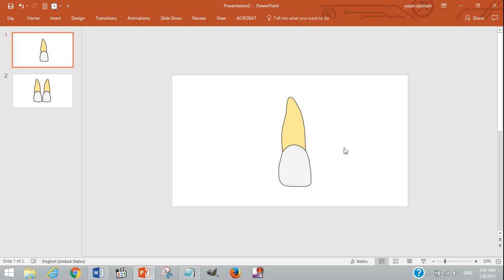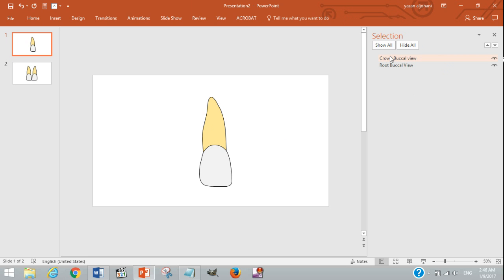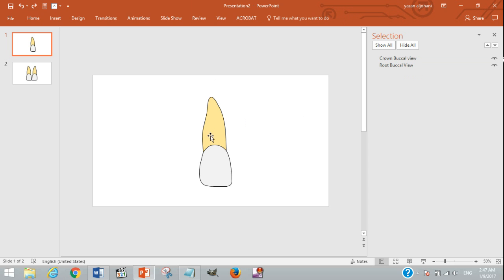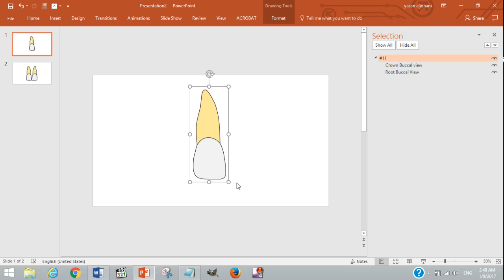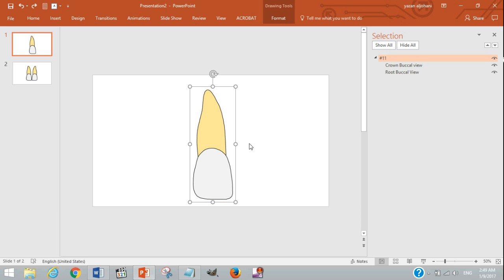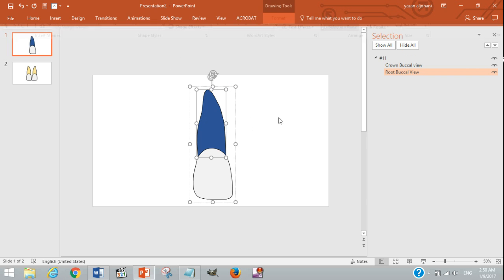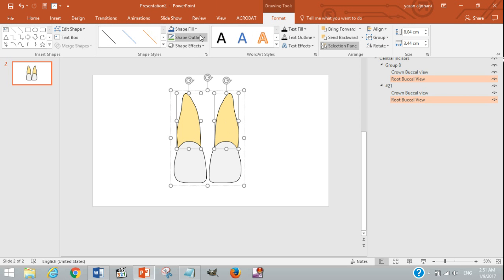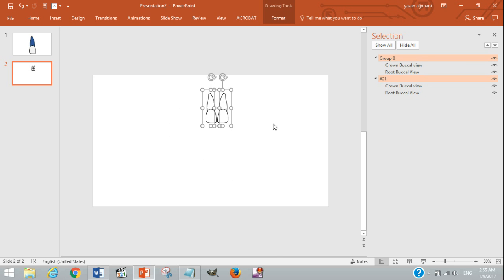Basics: Yazan's Periodontal Chart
The project will be constantly updated. To receive notifications on updates; sign up to the newsletter

Check out the project’s YouTube Playlist to learn how edit your chart.

You can use this Chart for Free. All you have to do is attribute me by writing:
“Yazan Aljohani. Yazan’s Periodontal Chart.

         Dedicated to My Parents